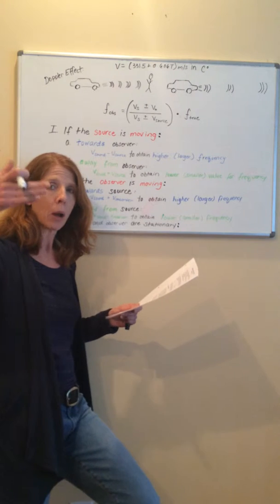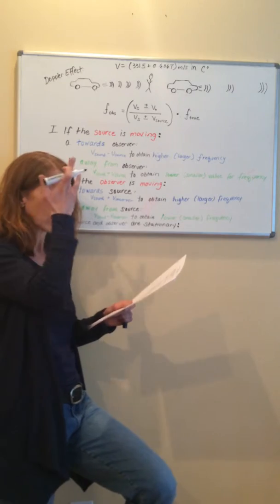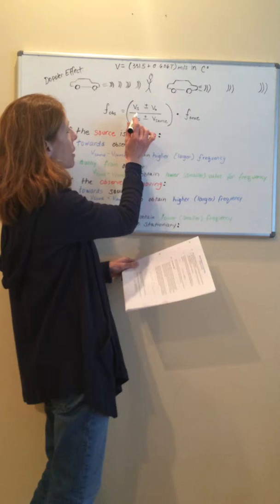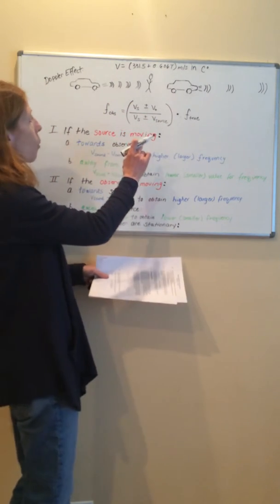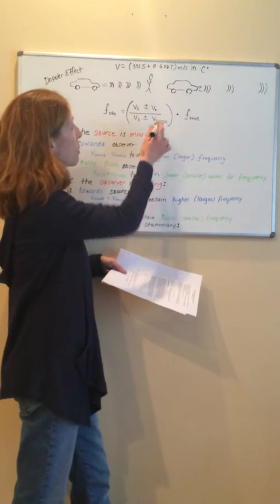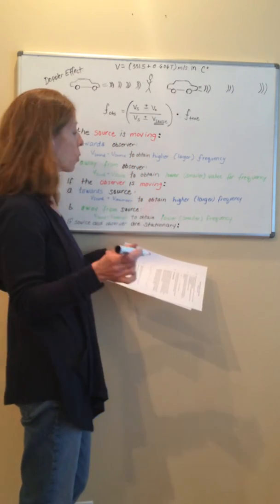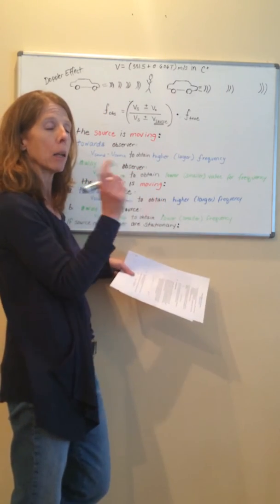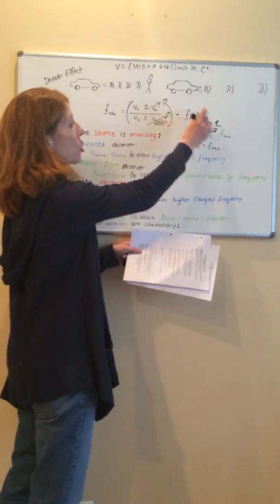Physics 3 - Doppler Effect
3 of 4 Physics Lectures from 2/17/2015. Observed frequency vs true frequency.
One note on this video…several times in this lecture I pointed to the numerator of a fraction and called it the denominator. Sorry. Ignore that and know that I am actually referring to the numerator there. :)